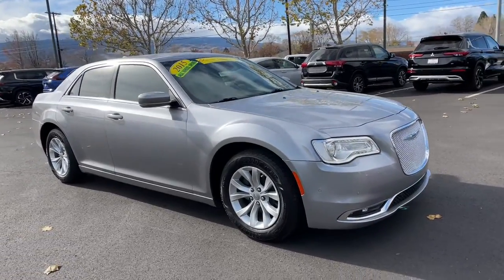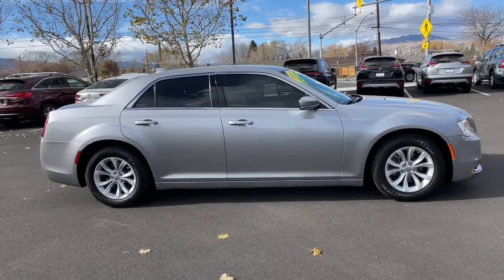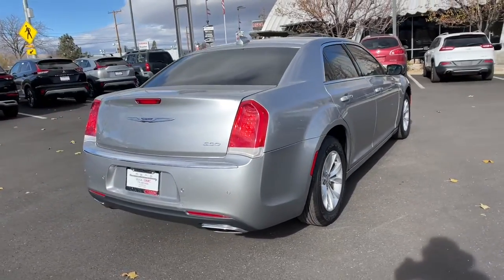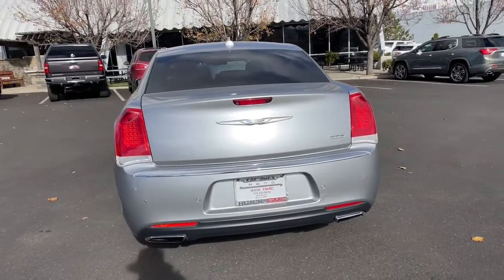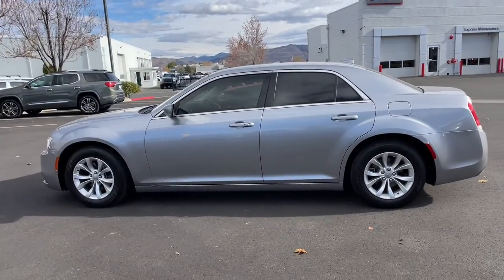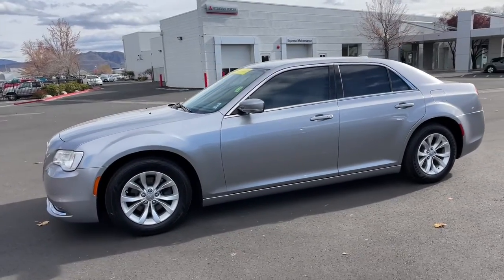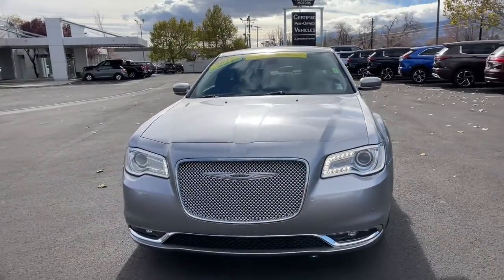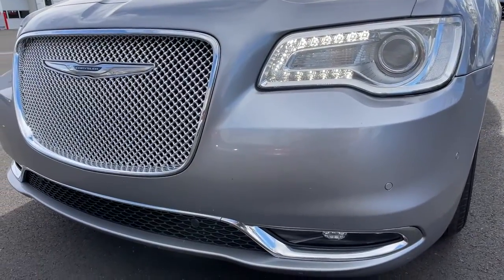2015 Chrysler 300 Reno, Carson City, Lake Tahoe, Northern Nevada, Roseville, NV H802769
Billet Silver Metallic Clearcoat Used 2015 Chrysler 300 available in Reno, Nevada at Reno GM. Servicing the Carson City, Lake Tahoe, Northern Nevada, Roseville, NV area.

Reno GM
900 Kietzke Ln

Billet Silver Metallic Clearcoat 2015 Chrysler 300 Limited RWD 8-Speed Automatic 3.6L V6 Flex Fuel 24V VVTOdometer is 21452 miles below market average! 19/31 City/Highway MPGAwards:* JD Power Initial Quality Study (IQS) * 2015 KBB.com 10 Most Comfortable Cars Under $30,000For more information please call ( 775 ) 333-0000.Reviews:* Exceptionally smooth and quiet ride; satisfying V8 power; upscale cabin; lots of features; satisfying audio and technology systems; available all-wheel drive. Source: Edmunds* After 60 years of iconic style, power, awards and recognition, the redesigned 2015 Chrysler 300 sets a new standard for stunning. A distinctive new grille, dramatic new front and rear fascias and dual trapezoidal bright exhaust tips enhance the dynamic exterior of the new Chrysler 300, resulting in a unique sophisticated presence. Craftsmanship abounds with new interior colors, lush fabrics and tasteful accents. Leather-trimmed seats are now standard on all models. Heated, eight-way power front seats are now standard on all 300 models. The Chrysler 300 offers Best-in-Class 31mph hwy with its standard 292hp 3.6L Pentastar V6 engine. For Best-in-Class V8 horsepower and torque, choose the available 5.7L HEMI V8 engine with Fuel Saver Technology. It produces 363hp and 394lb-ft of torque. When you shift into reverse, the available ParkView Rear Back Up Camera with dynamic gridlines displays a high-resolution image of the area behind the vehicle to help assist you when parking and backing out of your parking spot. Available Adaptive Cruise Control with Stop will bring the vehicle to a full stop without intervention and then re-engage speed control as traffic moves. Chrysler 300 offers the largest standard touchscreen in its class, 8.4in, with the new user-friendly Uconnect Systems. This includes: Bluetooth Streaming Audio, Uconnect Voice Command and Bluetooth, and navigation. Source: The Manufacturer Summary
WHEELS: 17 X 7.0 PREMIUM PAINTED ALUMINUM  (STD),ENGINE: 3.6L V6 24V VVT  (STD),LINEN/BLACK  LEATHER TRIMMED BUCKET SEATS,SAFETYTEC 1  -inc: Auto Dim Exterior Driver Mirror  Blind Spot & Cross Path Detection  Power Multi Function Mirror Manual Fold  Exterior Mirrors w/Supplemental Signals  Exterior Mirrors Courtesy Lamps  ParkSense Front/Rear Park Assist System,BILLET SILVER METALLIC CLEARCOAT,RADIO: UCONNECT 8.4 NAV  -inc: HD Radio  GPS Navigation  SiriusXM Travel Link (subscription required)  SiriusXM Traffic (subscription required),QUICK ORDER PACKAGE 22F  -inc: Engine: 3.6L V6 24V VVT  Transmission: 8-Speed Automatic 845RE,DRIVER CONVENIENCE GROUP  -inc: Remote Start System  ParkView Rear Back-Up Camera  CHMSL Lamp  Universal Garage Door Opener  LED Fog Lamps,TIRES: P215/65R17 LOW ROLLING RESISTANCE  (STD),PARKVIEW REAR BACK-UP CAMERA  -inc: CHMSL Lamp,TRANSMISSION: 8-SPEED AUTOMATIC 845RE  (STD),Rear Wheel Drive,Power Steering,ABS,4-Wheel Disc Brakes,Brake Assist,Aluminum Wheels,Tires - Front All-Season,Tires - Rear All-Season,Temporary Spare Tire,Heated Mirrors,Power Mirror(s),Rear Defrost,Intermittent Wipers,Variable Speed Intermittent Wipers,Daytime Running Lights,Automatic Headlights,AM/FM Stereo,Satellite Radio,Requires Subscription,Steering Wheel Audio Controls,Satellite Radio,Requires Subscription,MP3 Player,Auxiliary Audio Input,Bluetooth Connection,Power Driver Seat,Power Passenger Seat,Driver Adjustable Lumbar,Power Driver Seat,Driver Adjustable Lumbar,Power Passenger Seat,Passenger Adjustable Lumbar,Pass-Through Rear Seat,Rear Bench Seat,Adjustable Steering Wheel,Trip Computer,Power Windows,Leather Steering Wheel,Keyless Entry,Power Door Locks,Keyless Start,Keyless Entry,Power Door Locks,Remote Trunk Release,Cruise Control,Climate Control,Multi-Zone A/C,A/C,Woodgrain Interior Trim,Leather Seats,Bucket Seats,Driver Vanity Mirror,Passenger Vanity Mirror,Driver Illuminated Vanity Mirror,Passenger Illuminated Visor Mirror,Floor Mats,Keyless Start,Bluetooth Connection,Power Windows,Power Door Locks,Trip Computer,Heated Front Seat(s),Security System,Engine Immobilizer,Traction Control,Stability Control,Traction Control,Front Side Air Bag,Tire Pressure Monitor,Driver Air Bag,Passenger Air Bag,Front Head Air Bag,Rear Head Air Bag,Passenger Air Bag Sensor,Knee Air Bag,Child Safety Locks